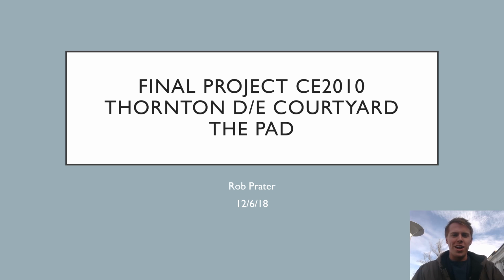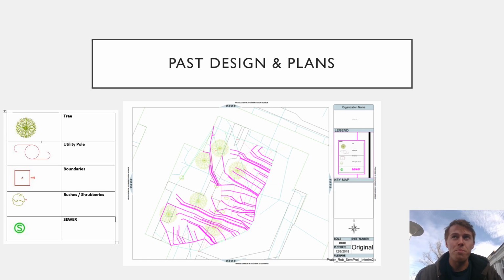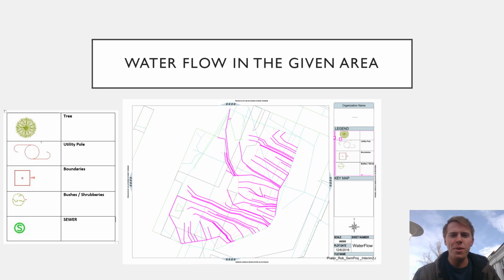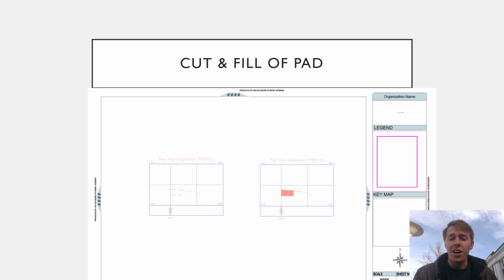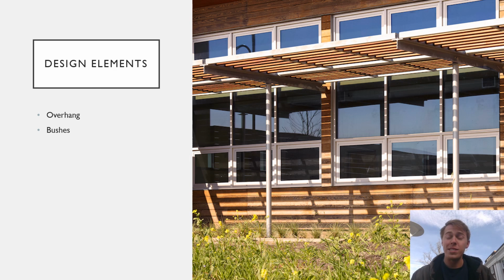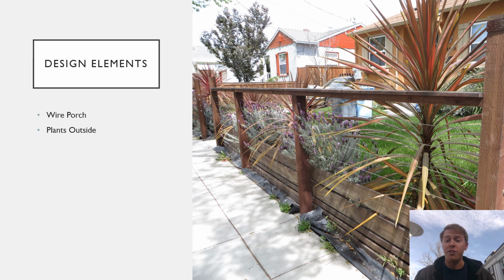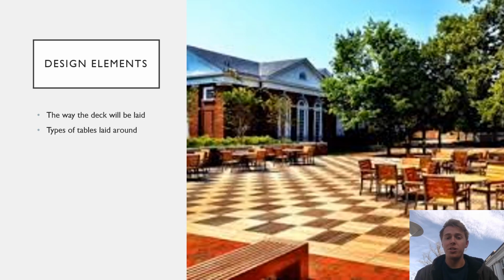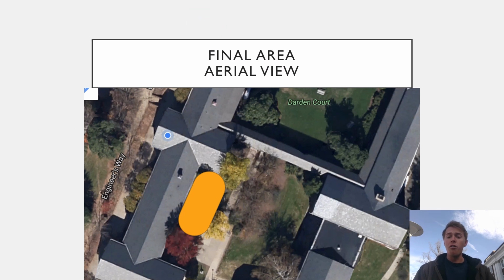Final Project CE2010